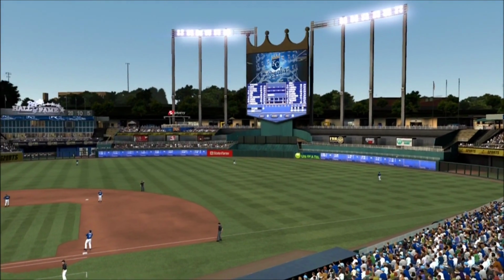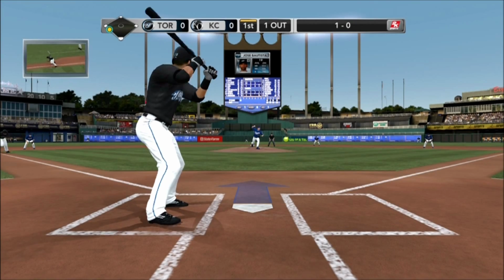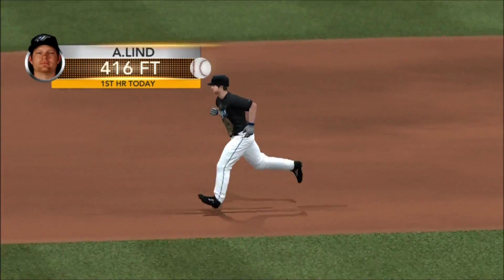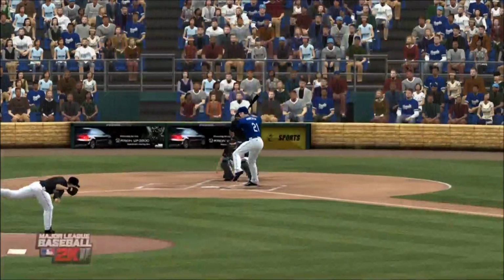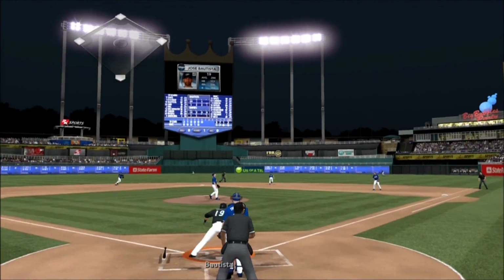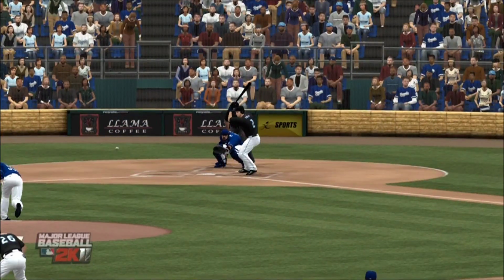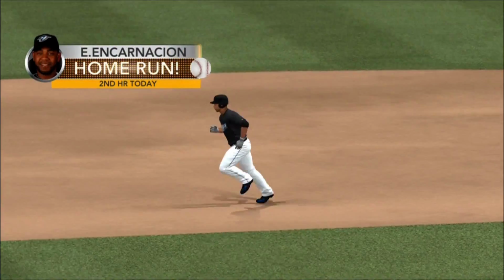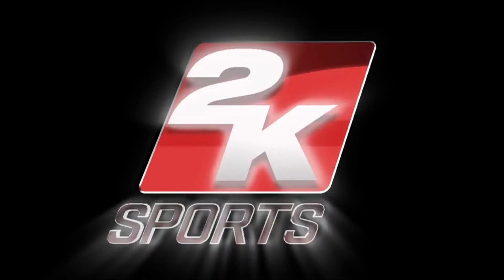MLB 2K11: Viewer Request: Toronto Blue Jays vs. Kansas City Royals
I do yet another viewer request game this time I play as the Toronto Blue Jays and go up against the Kansas City Royals. I am hoping former A's player Rajai Davis has a good game because that guy got me out of a TON of jams with MLB 2K10. Anyway, keep the requests coming!